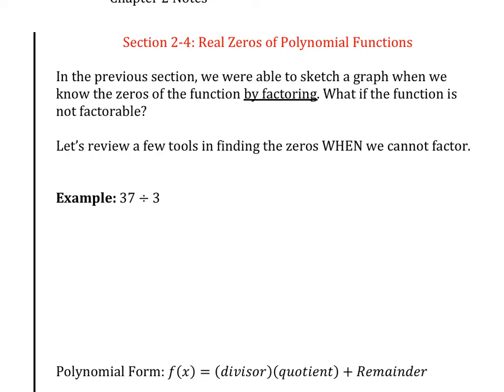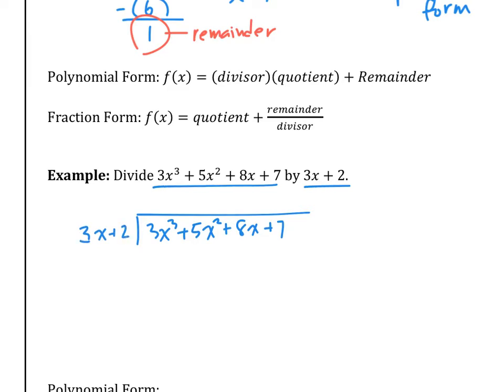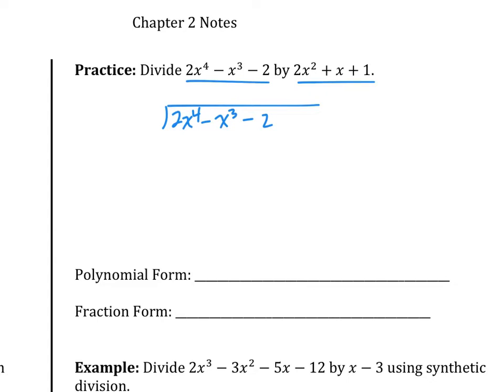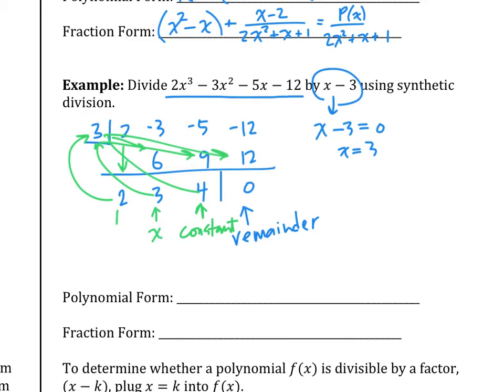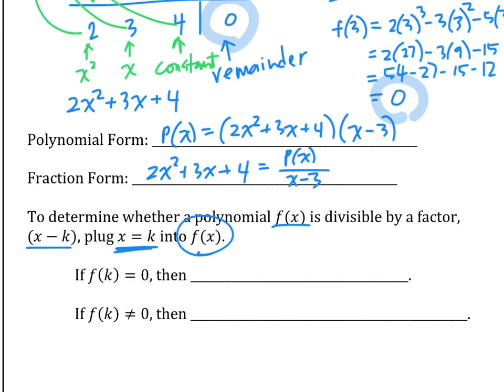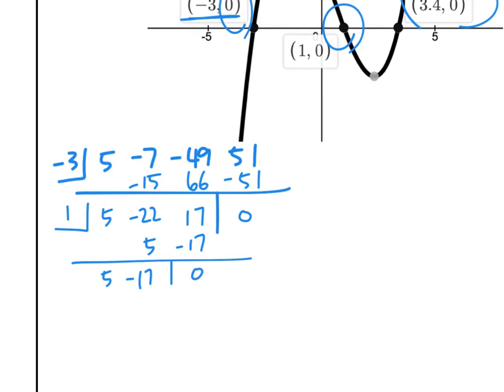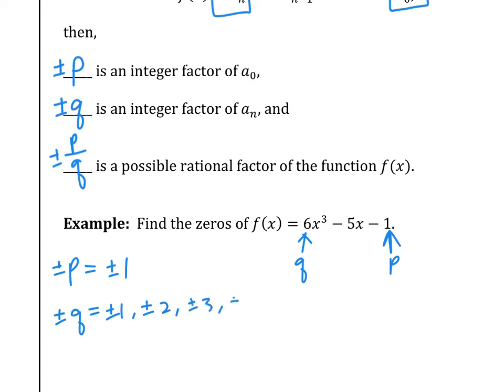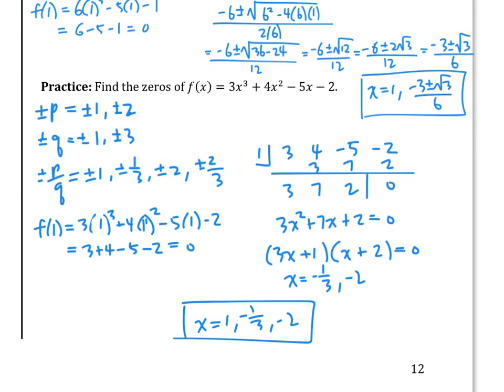Honors Pre-calculus - Ch.2.4